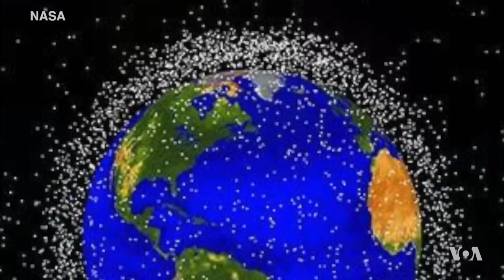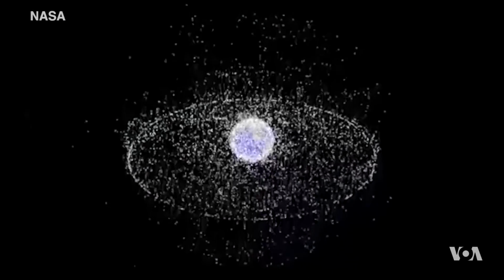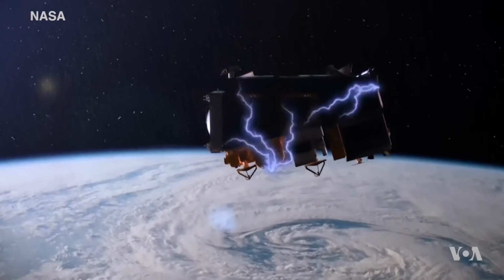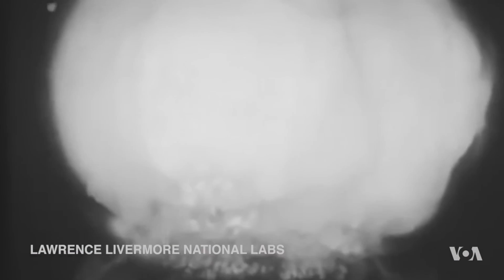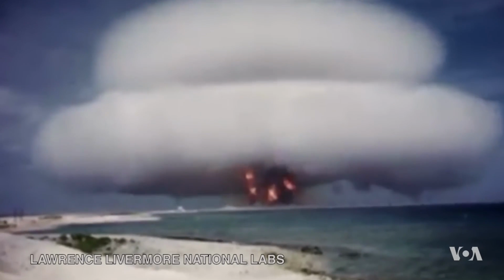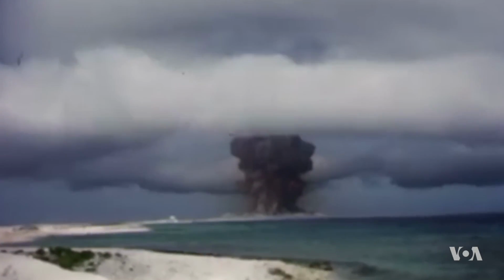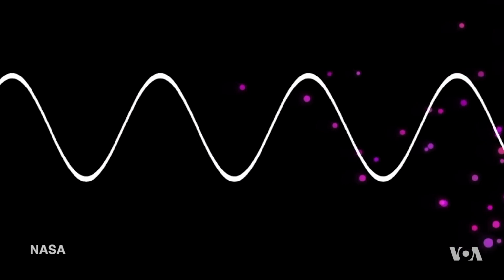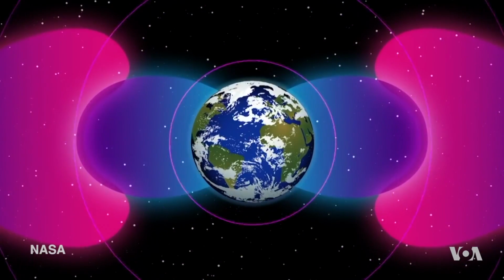40d87d5b 76e7 495f bf6c a66dfe257d20 fullhd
Source of protective shield Identified : Fuente de escudo protector identificada